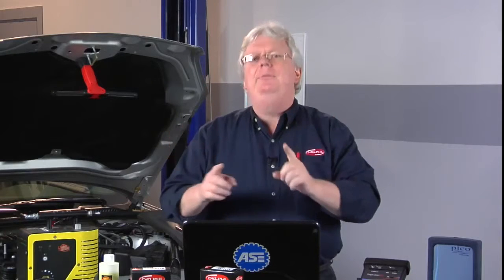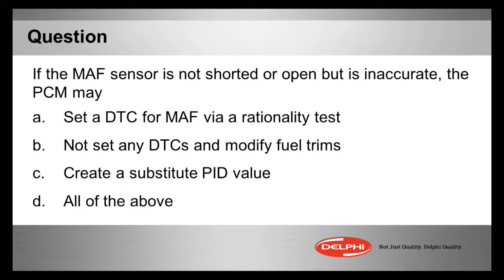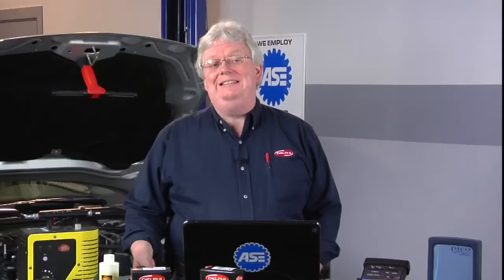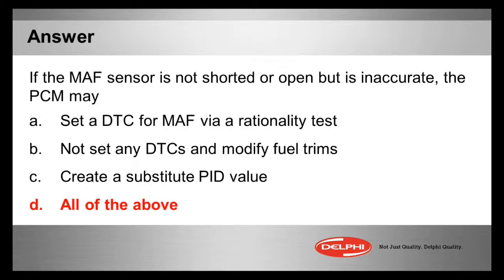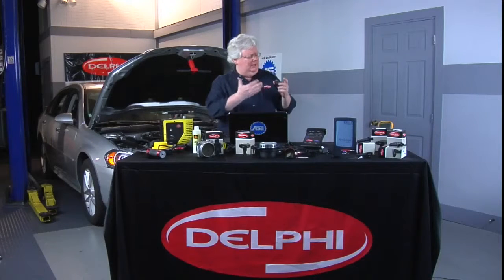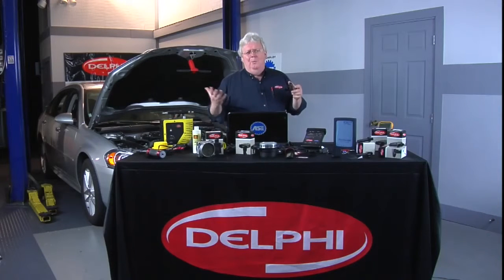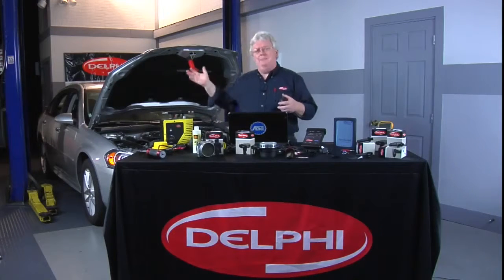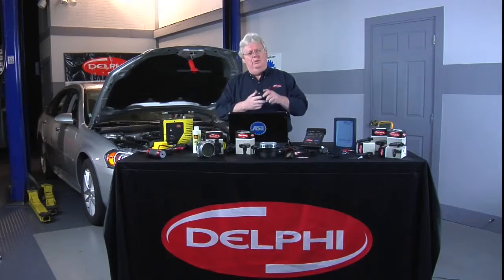How a PCM is Affected by an Inaccurate MAF Sensor | Know Your Parts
An inaccurate MAF sensor can cause all kinds of problems with the PCM. The PCM can set a modified PID while setting a pending DTC, or it may modify the fuel trim without setting a DTC at all. Learn more from Know Your Parts.